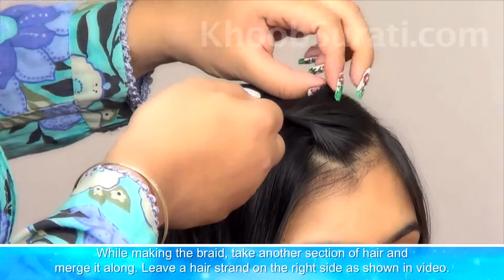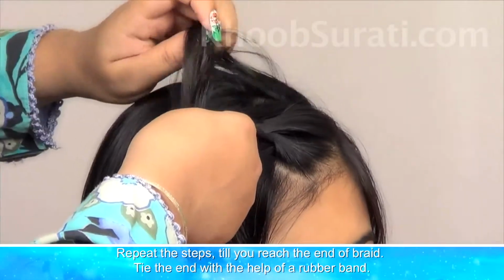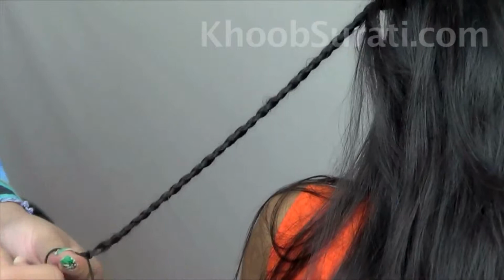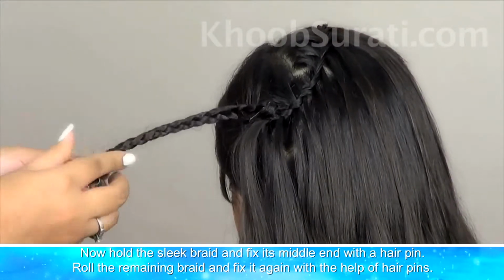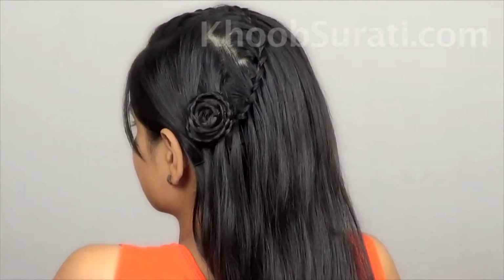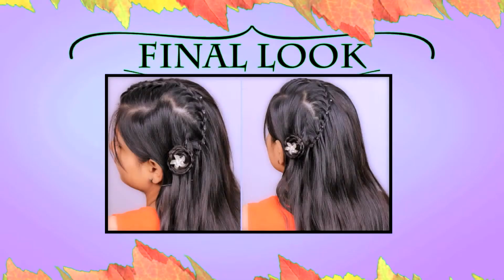Partially braided party hairdo For Short To Medium Hair By Khoobsurati.com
Partially Braided Party Hairdo
Getting ready for a party is no longer a hasty affair, especially when you know some really effective, easy and stylish hair styles.  Here in this article, we will tell you step by step, how you can do Partially Braided Party Hairdo.

Steps for Partially Braided Party Hairdo:-

Step 1:
On a well combed hair, with the help of sectioning tool, take a small section from the front-right end of your hair and start making a braid out of it.

Step 2:
While making the braid, take another section of hair and merge it along. Leave a hair strand on the right side as shown in video. Repeat the steps, till you reach the end of braid. Tie the end with the help of a rubber band.

Step 3:
Clear out the left over hair strands from the braid with the help of fingers.

Step 4:
Now hold the sleek braid and fix its middle end with a hair pin. Roll the remaining braid and fix it again with the help of hair pins.

Your Partially Braided Party Hairdo is ready to flaunt! Sport it in a party and get loads and loads of compliments.